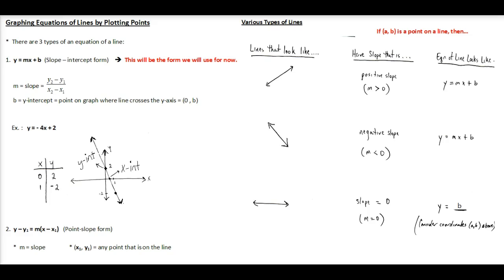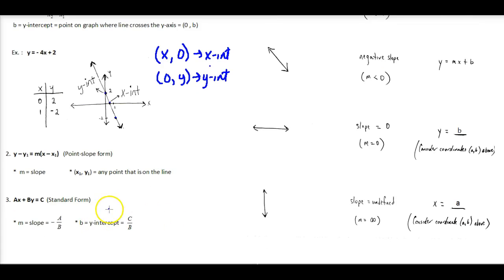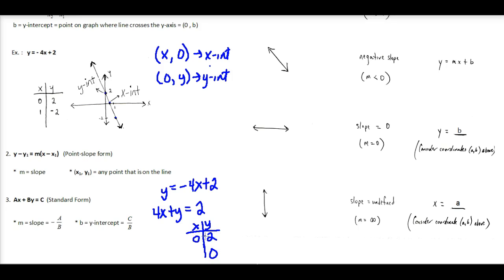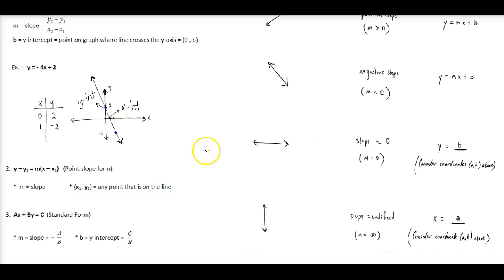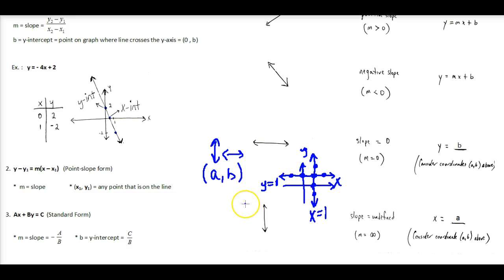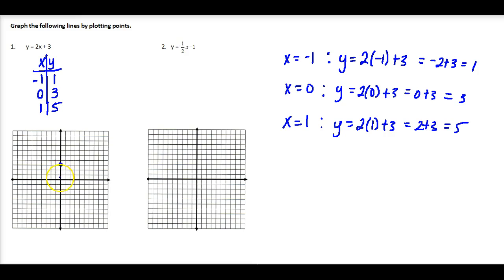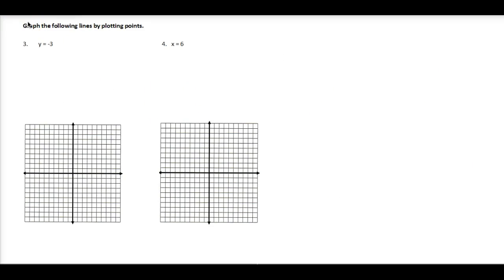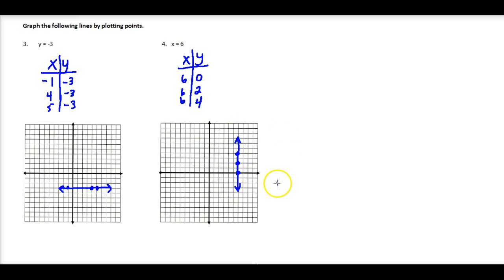Graphing Equations by Plotting Points